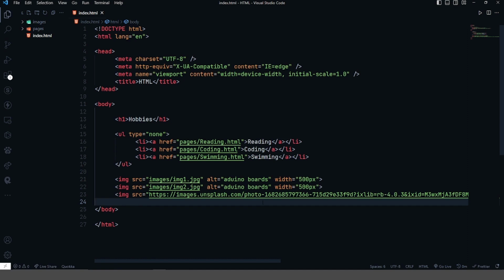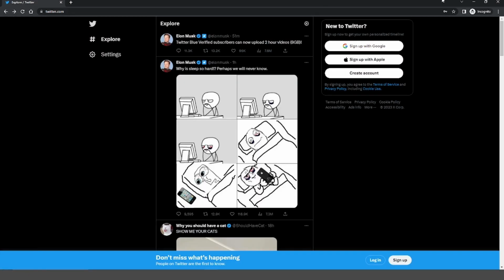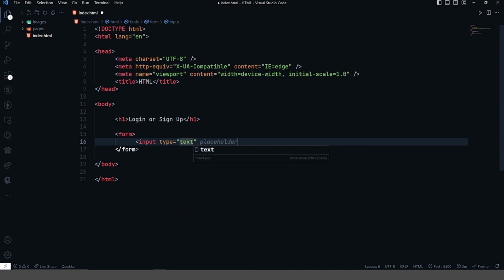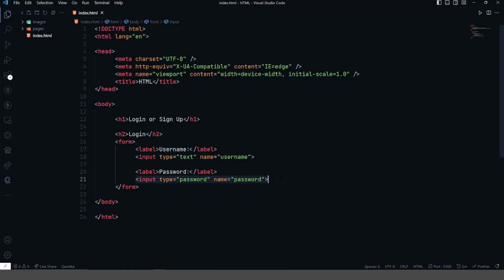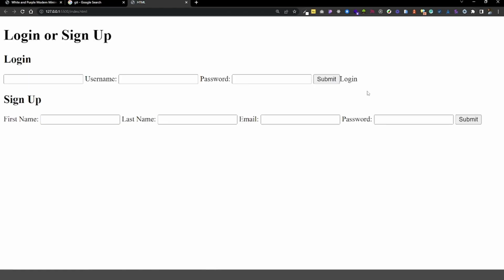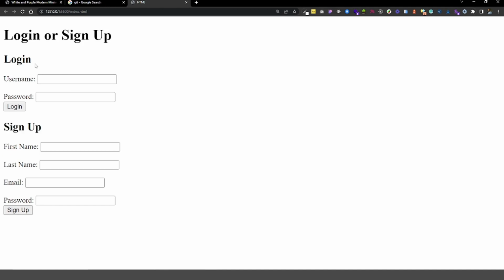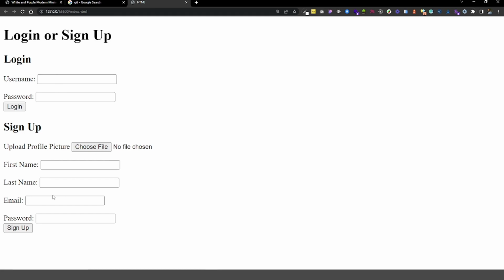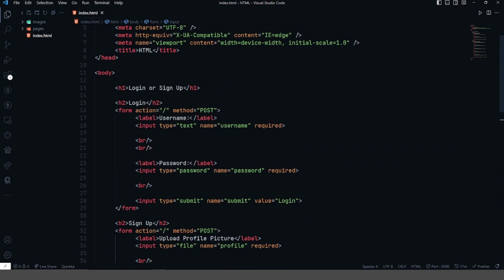Demystifying Forms in HTML: Creating Interactive Elements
📝 Forms are essential for user interaction. Join us as we explore the intricacies of creating and styling forms in HTML.